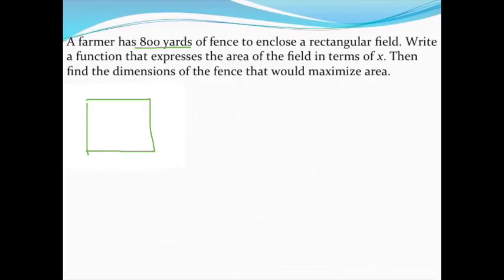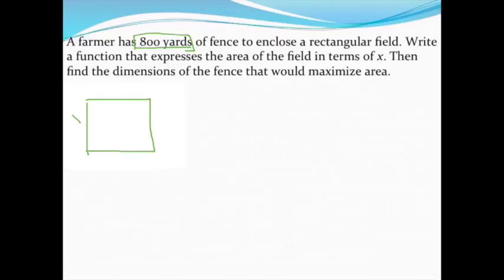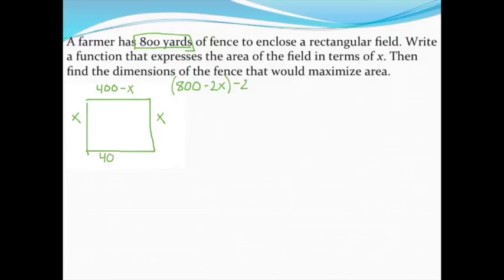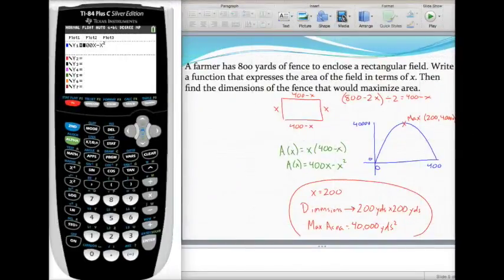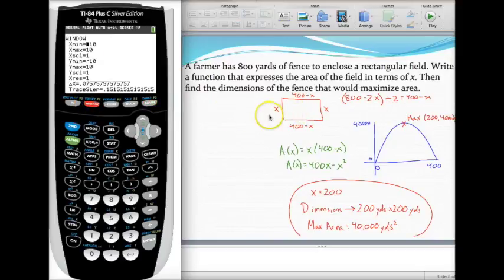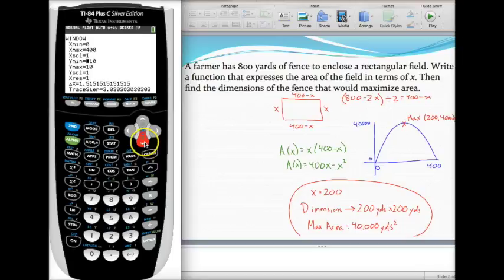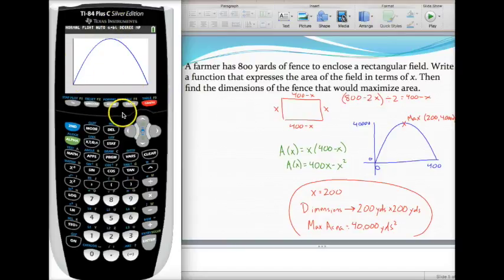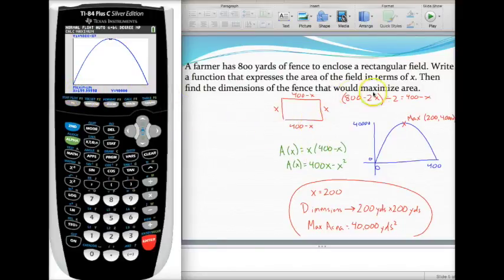Applications of quadratics: Maximizing area